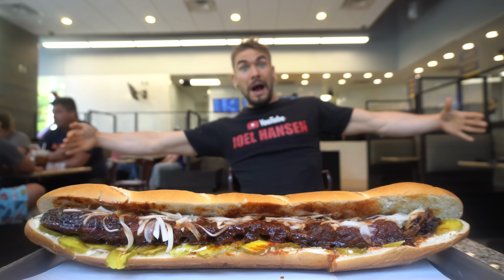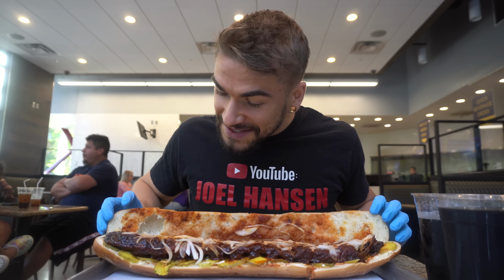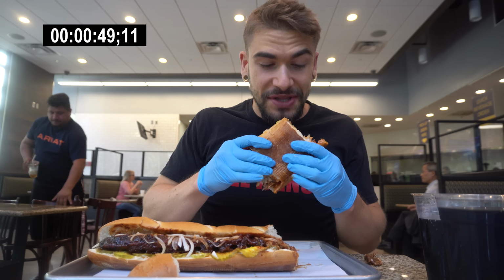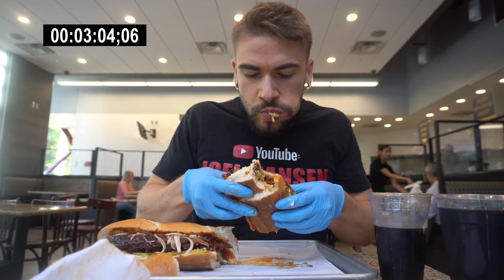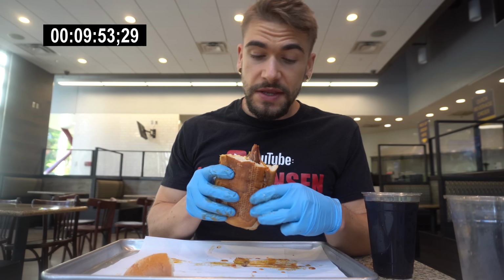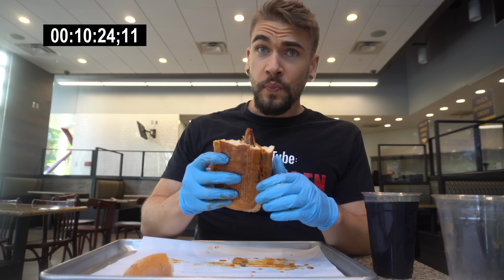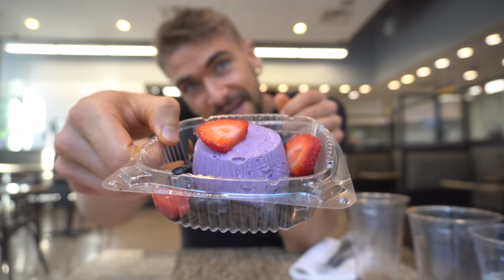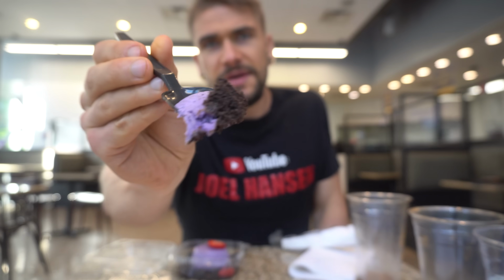WORLDS BIGGEST MCDONALD’S ‘MCRIB’ CHALLENGE (Uncut With Eating Sounds) McDonald's BBQ Rib Sandwich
The McRib is back!?! Today we take on the Worlds biggest "McRib" a McDonalds favorite. A BBQ pork rib sandwich that is a classic and now rare McDonalds food item. The sandwich is generally a massive pork patty smothered in bbq sauce and topped with pickles and onions! This Massive bbq sandwich (officially the bbq pork Banh mi on the menu) modeled after the mcrib really did deliver on the McDonalds vibes! For todays challenge we are at Cafe de L'Asie in Oklahoma City, OK and have only 30 minutes to get the meal for free, other wise we will be paying the $60 price tag. This sandwich was giant weighing in about 6lb, and was equivalent of about 6 of their normal sized variation

SEND ME STUFF :
Joel Hansen
RPO DUNDURN
HAMILTON ON L8P 0B5
CANADA

"NO CHANCE MATE"...THE PITMAN'S PANTRY CHALLENGE IS YET TO BE BEATEN!
No Woman Has Ever Finished Australia's Biggest Pizza Slice | George's "Big Slice" Pizza Challenge